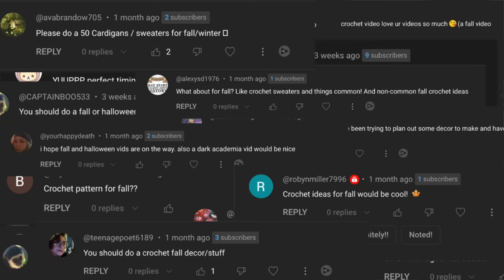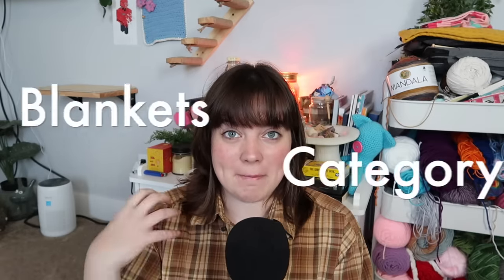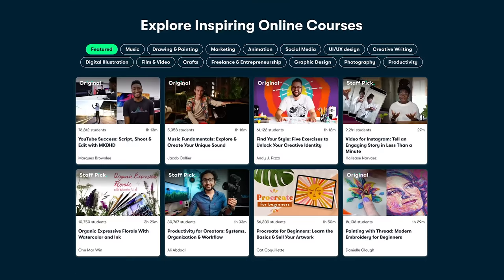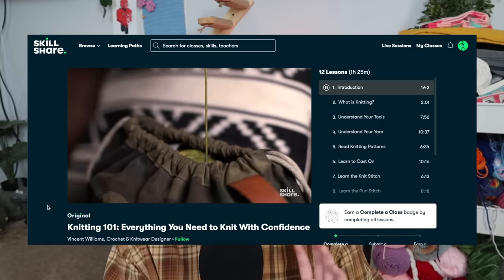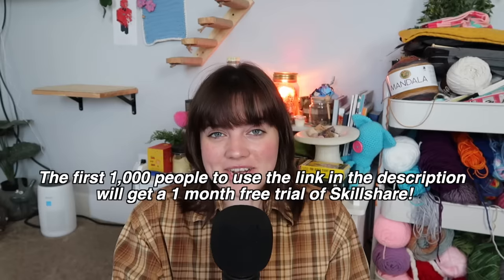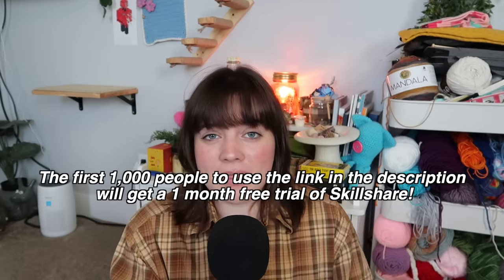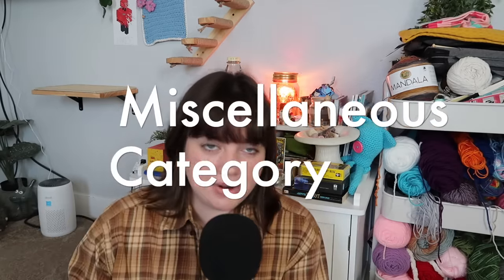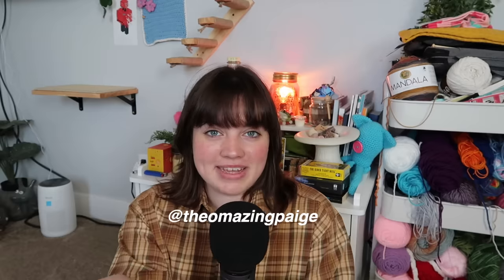50 easy crochet project ideas for FALL with free patterns (beginner friendly)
Blankets
1- pumpkin

8- dishcloth
9- pie pillow
10- door decor

Clothing
31- simple cardigan
32- dress
34- kids sweater
35- bell sleeve dress

48- idk how to count

Intro 00:00
Blankets 01:24
Decor 04:02
Clothing 07:05
Accessories 09:39
Misc 11:05
Outro 11:52